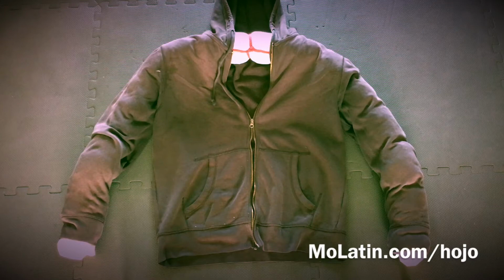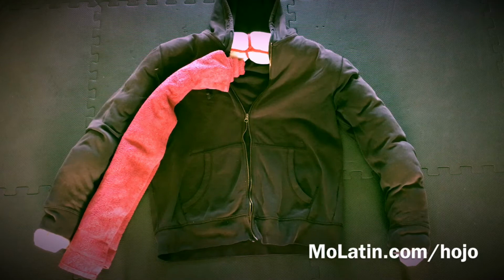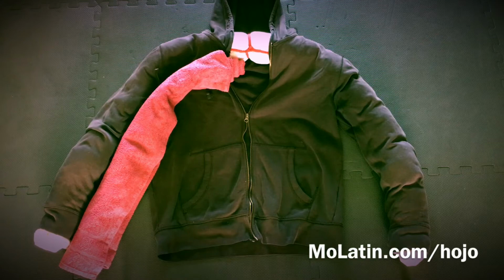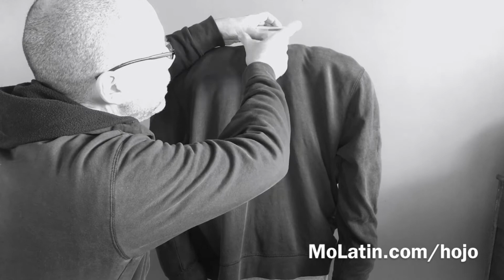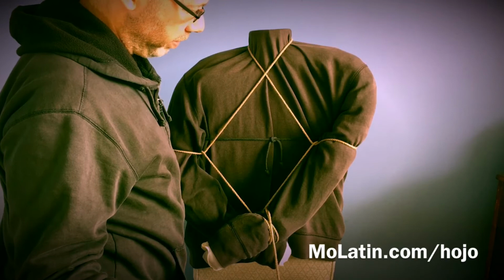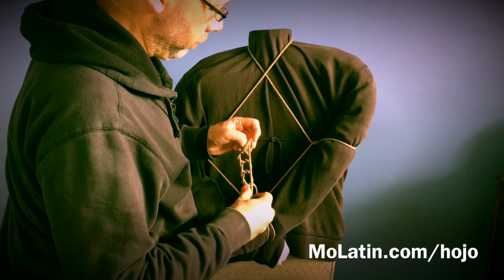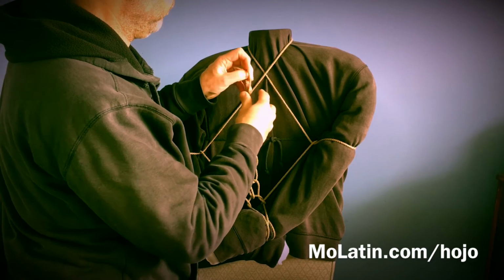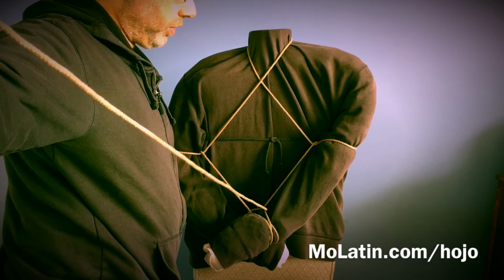Hojojutsu training - how to make a practice dummy